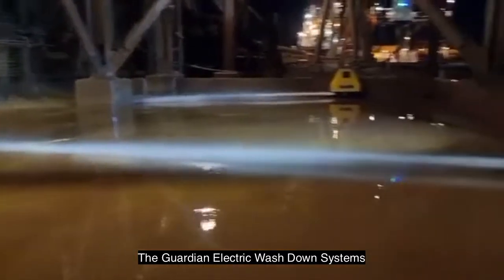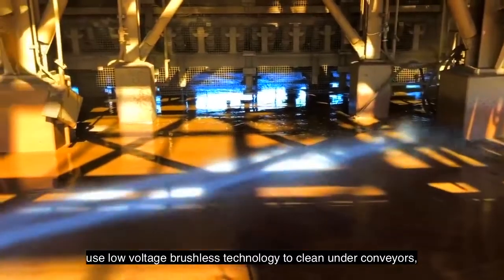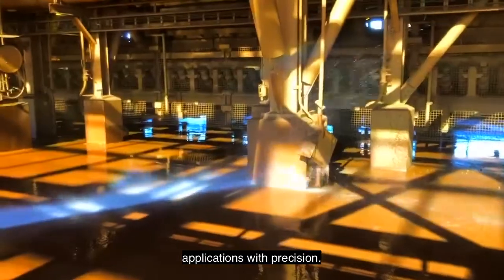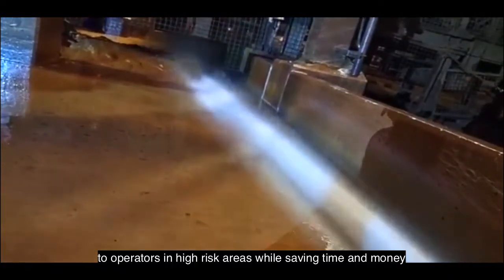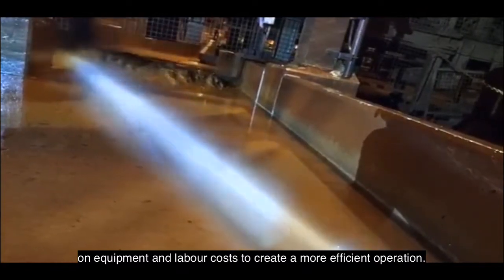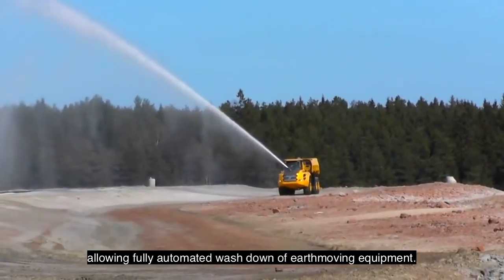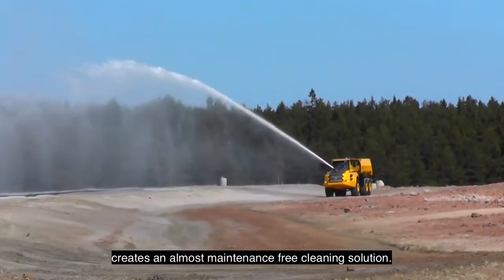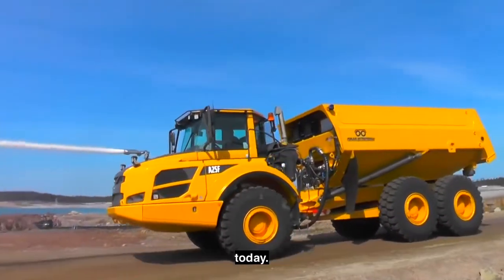Guardian Wash Down Systems (Innovative Mining Services Pty Ltd)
Innovative Mining Services manufactures and supplies Guardian G1E & G2E brushless electric wash down systems.

The Electric Wash Down Systems use our Guardian low voltage brushless cannon units to clean under conveyors, large hard surface areas, wash pads and mobile applications with precision. Our system is designed to reduce exposure to operators in high risk areas and save time and money on equipment costs and man hours to operate a more efficient operation. The G1E and G2E single and dual axis systems are manufactured in stainless steel 316L Construction (Marine Grade, Acid-Proof), Brushless (BLDC) Motors for extremely long life, high torque and unmatched reliability, State-of-the-Art Control Systems – Joysticks, Radio Remote, Digital & Analogue Inputs & Outputs (I/O’s) for Simple Systems Integration, Progressive Speed Control, Custom Pre-Recorded Spray Patterns, Automatic Functions Capabilities. Perfect for even the harshest environments.